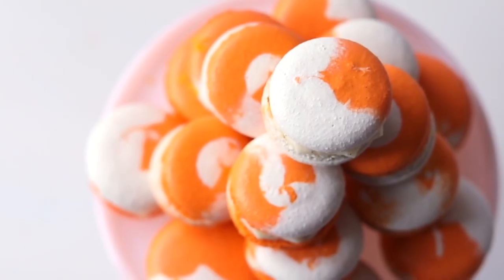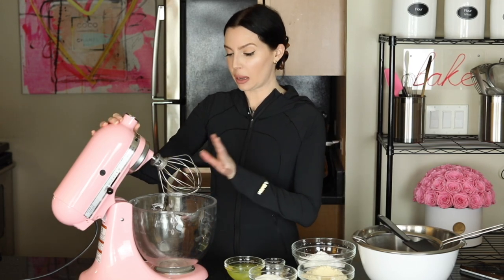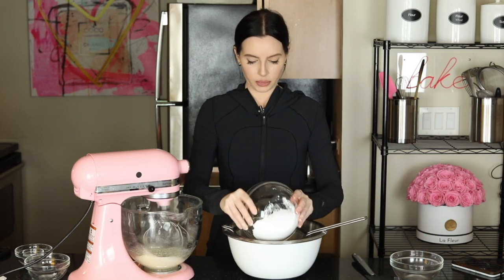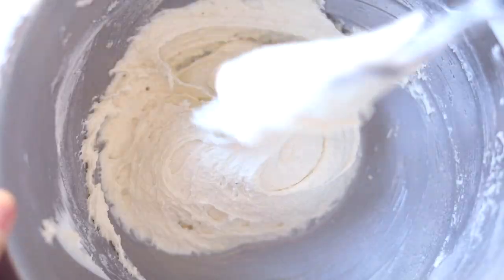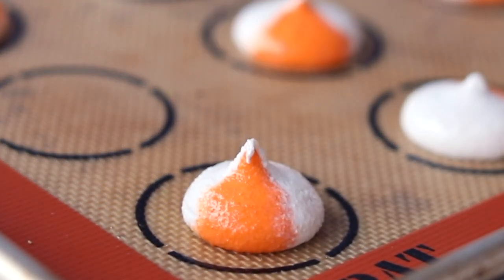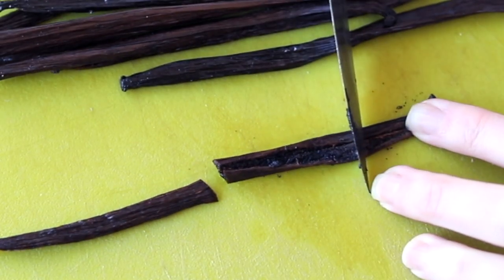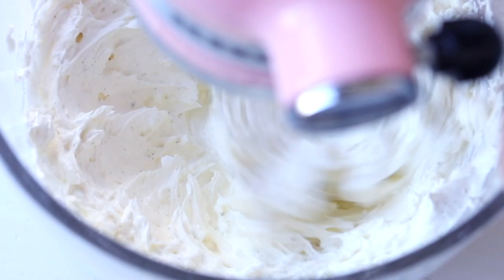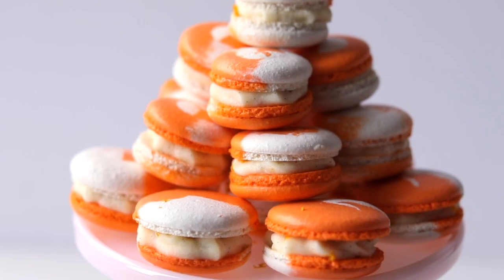[HD] Creamsicle Macarons - MACARONOMICS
We are officially starting summer early with this classic summer frozen treat TRANSFORMED into french macarons! 🍊 🍦

Thank you Devika Singh for requesting Creamsicle macs!

Refurbished Mixer

Almond flour
Piping Tips
Disposable Pastry Bags
Macaron Mat
Ruffle Piping Tip
White Gel Food Color
Orange Gel Food Color
Vanilla Beans
Mascarpone Cheese

Ingredients:

Macaron Shells:
1 3/4 cups (189g) Confectioners' sugar
1 cup (95g) Almond Flour (Finely Ground)
3 large (96g) Egg Whites, cold
1/4 tsp Cream of tartar
1/4 cup (62g) Granulated or Superfine Sugar
Pinch of salt

Bake at 300 degrees F for 15 minutes

Mascarpone Whipped Cream:
12 oz. heavy cream
1/2 cup - 1 cup Confectioners' Sugar
1 Vanilla bean, split and scraped
8 oz. Mascarpone cheese
Zest from 1 Navel Orange